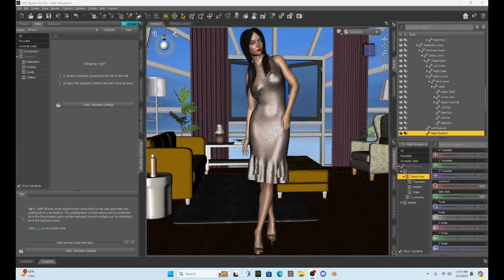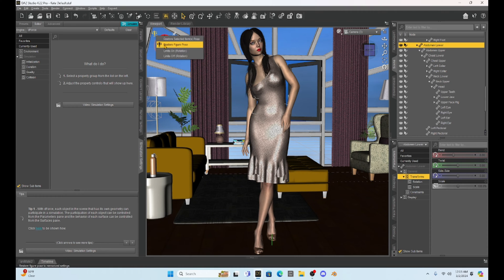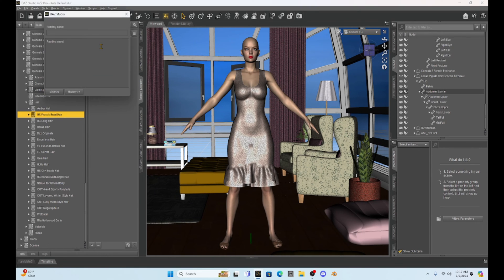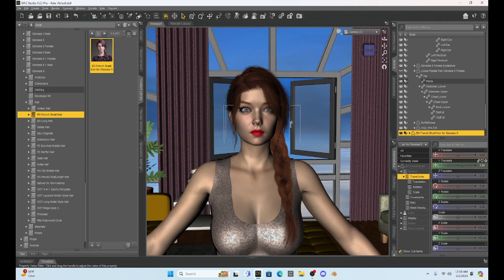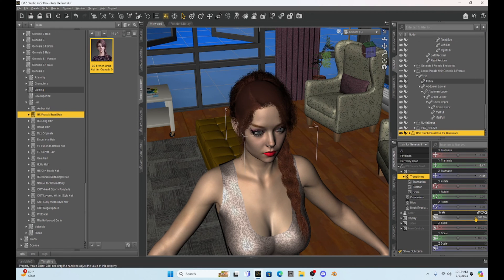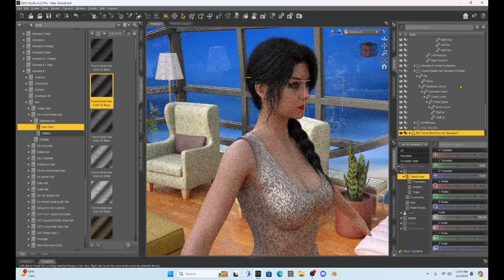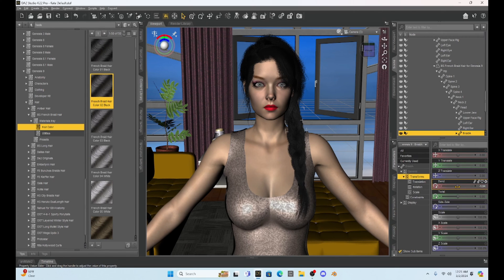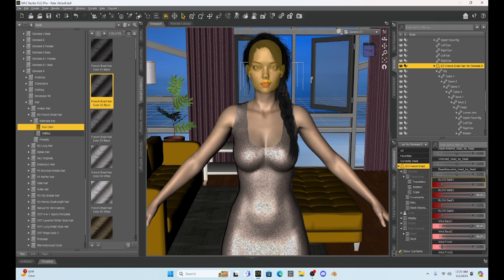Daz Studio: Convert Genesis 9 Hair to Genesis 8!!!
In this tutorial I'll show you how to convert all your Genesis 9 hair into Genesis 8 compatible hair!  It's almost as easy as making G8 into G9... you only need to resize the G9 hair to fit our Genesis 8 character.